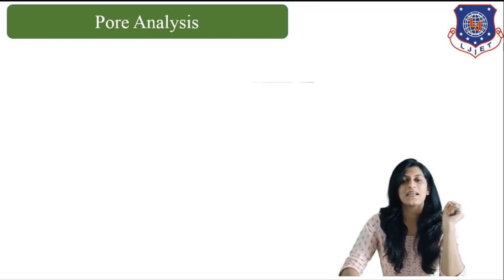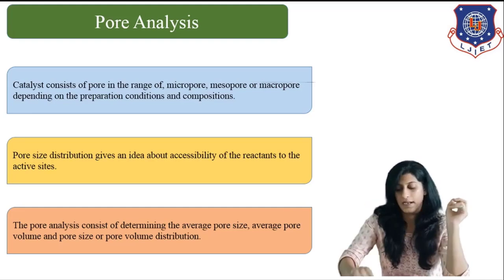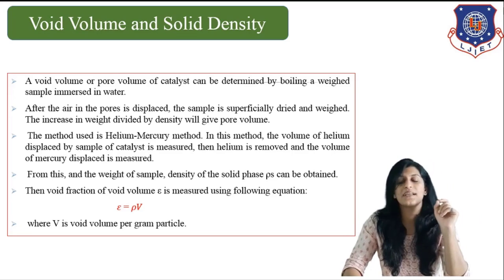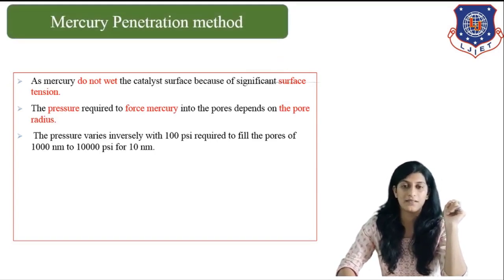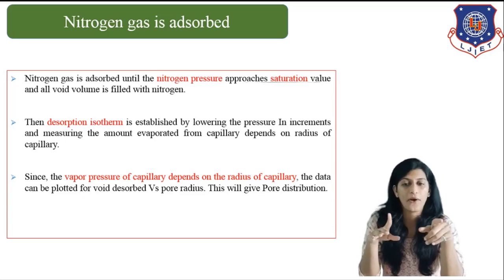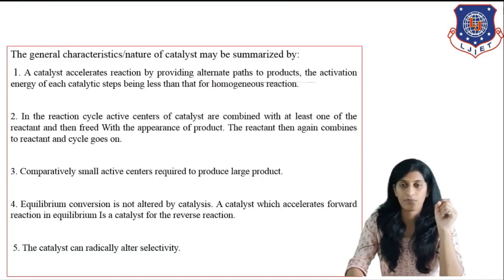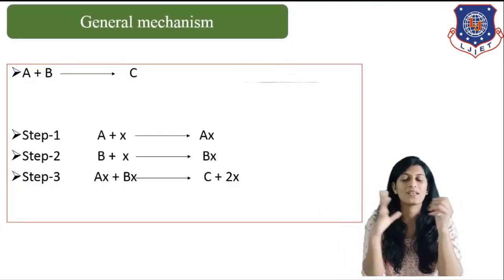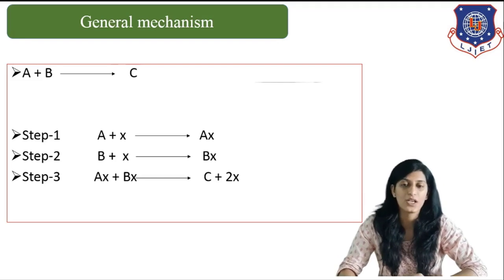CRE-2 [LEC-5] { PORE ANALYSIS } CHEMICAL ENGINEERING SEM 7